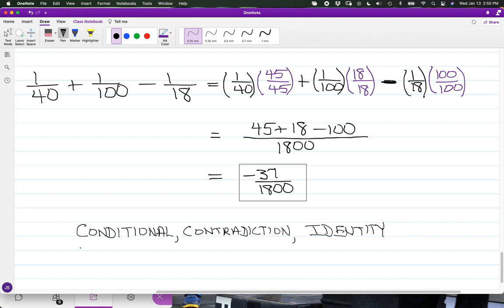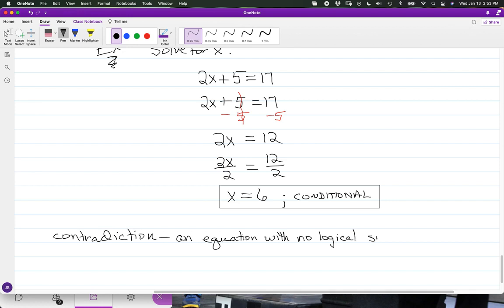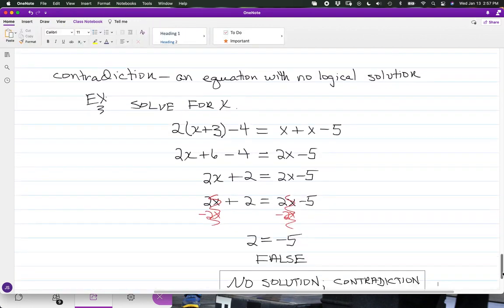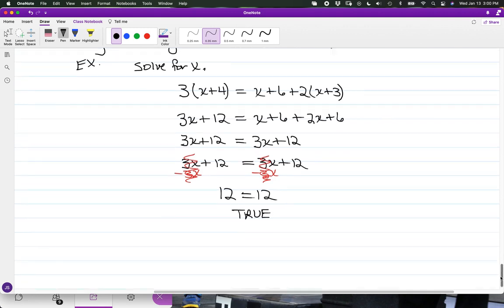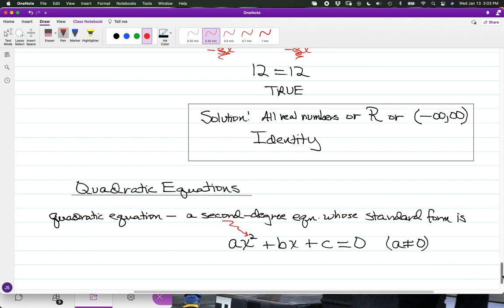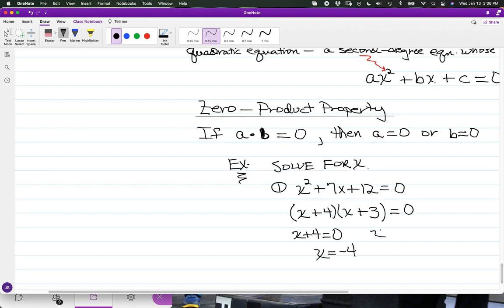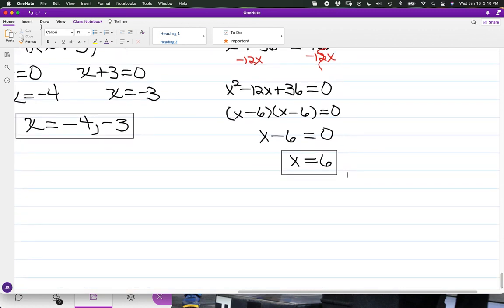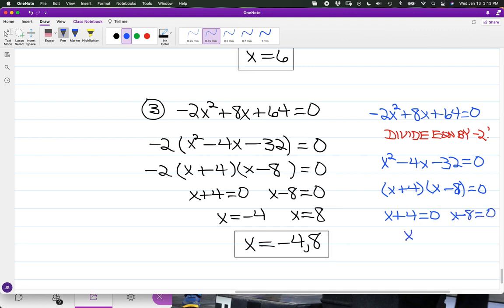INTRODUCTION TO LINEAR AND QUADRATIC EQUATIONS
This is an introductory MAT 171 course that deals with both linear and non-linear equations. It discusses conditionals, contradictions, identities, quadratic equations, and various solving techniques.